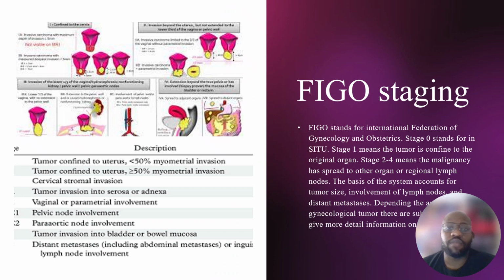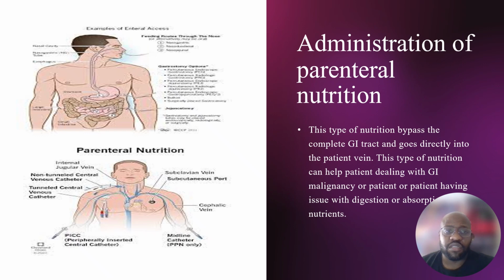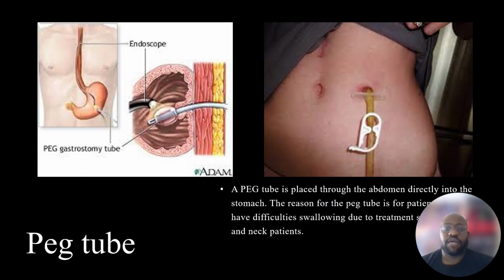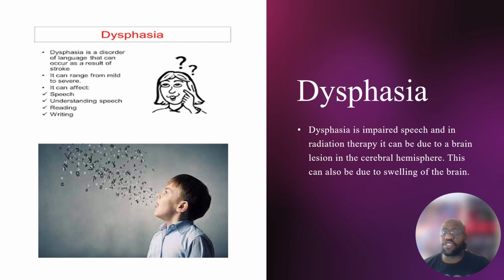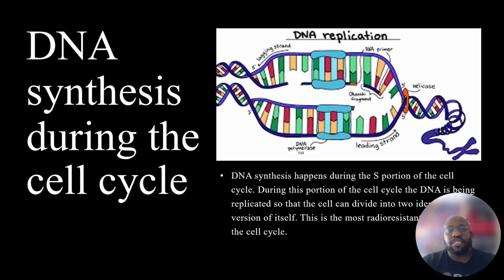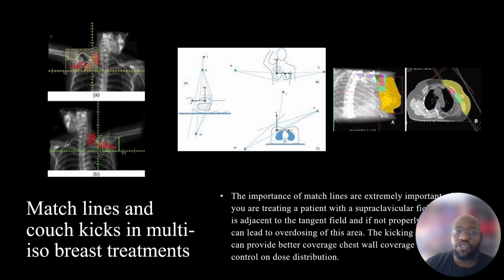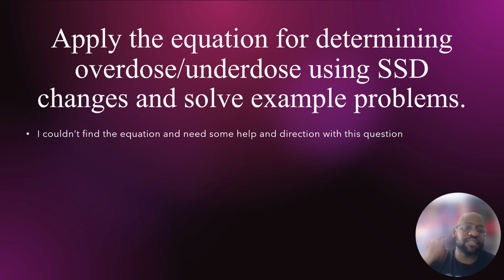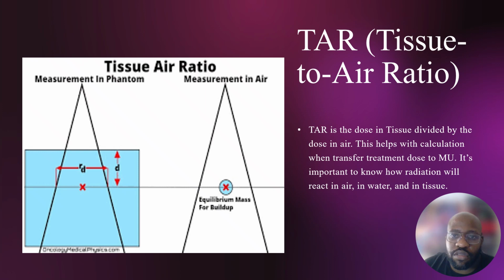Wk 10 video